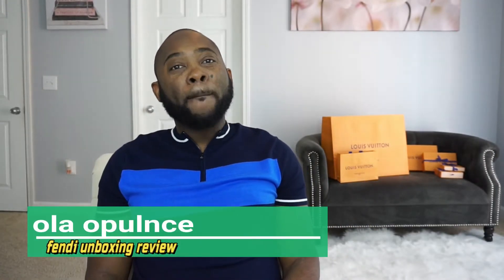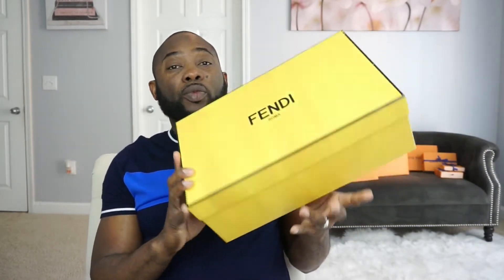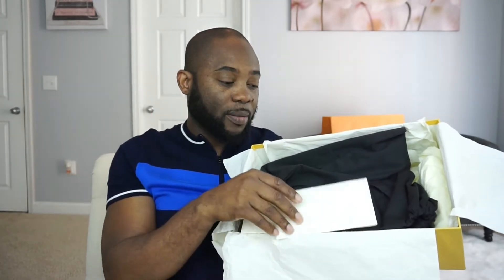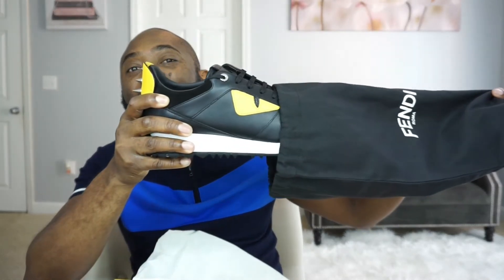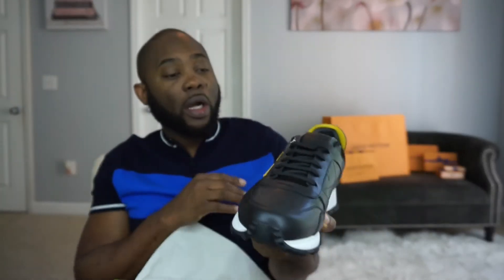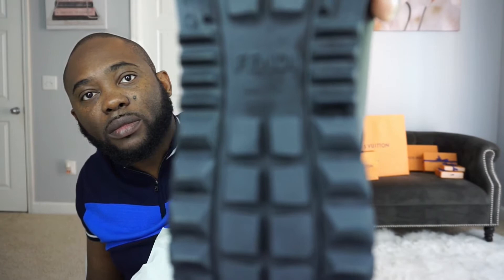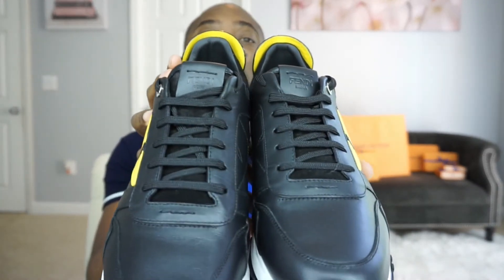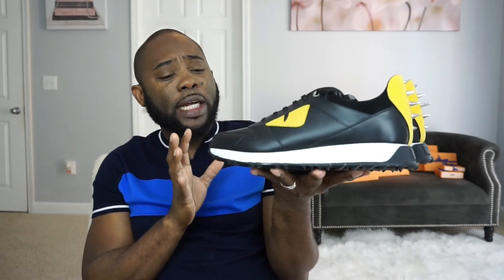FENDI BAG BUG MONSTER SNEAKER UNBOXING REVIEW/ON FEET